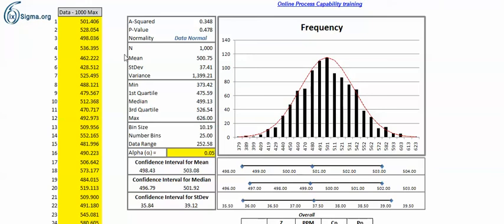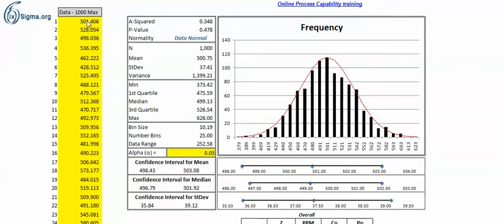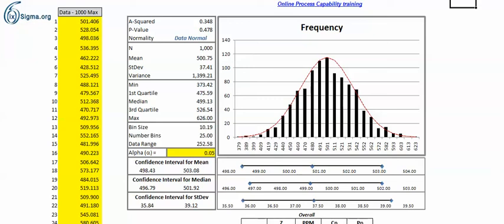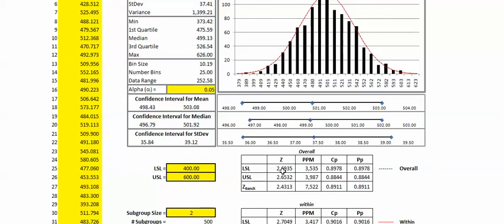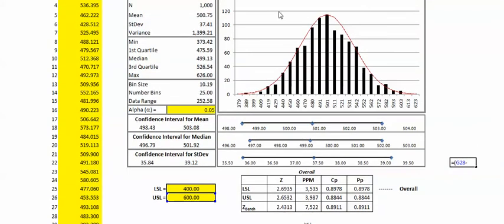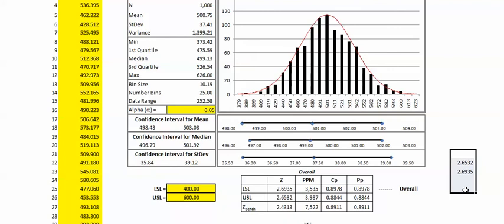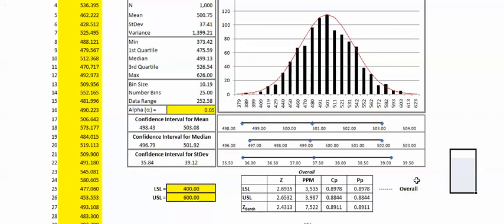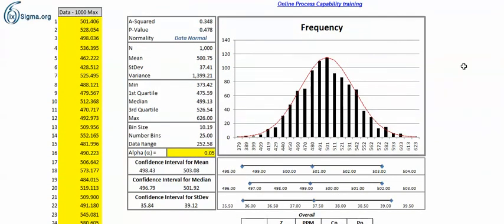Process Capability Normal